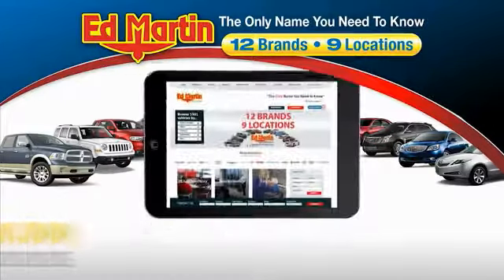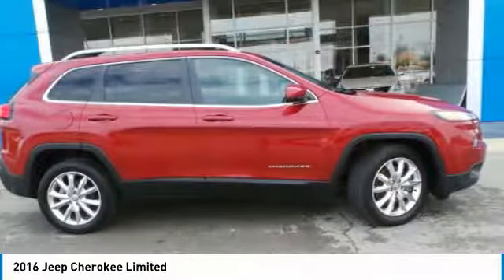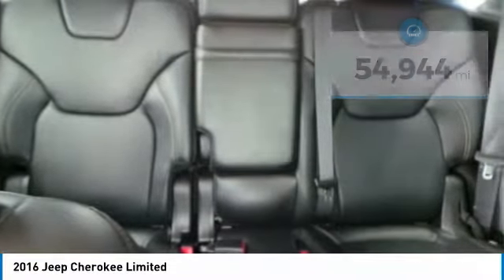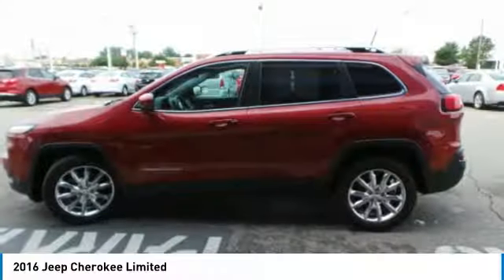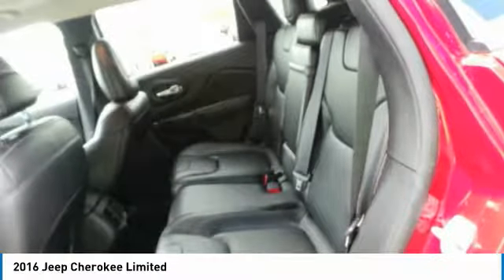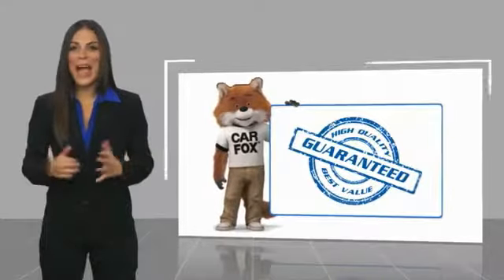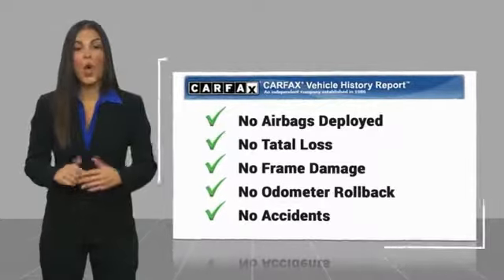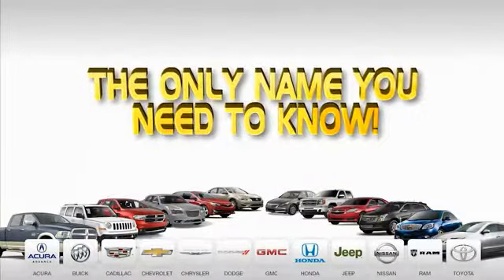2016 Jeep Cherokee 4PX1697A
2016 JEEP CHEROKEE Anderson, IN
Stock# 4PX1697A

2016 Jeep Cherokee Limited Deep Cherry Red Crystal Pearlcoat Clean CARFAX. Great Vehicle History, Cherokee Limited, 2.4L 4-Cylinder SMPI SOHC, Deep Cherry Red Crystal Pearlcoat, Black Leather, Heated front seats, Leather Trimmed Bucket Seats, Radio: Uconnect 8.4, Remote keyless entry, SIRIUSXM Satellite Radio. 31/22 Highway/City MPG